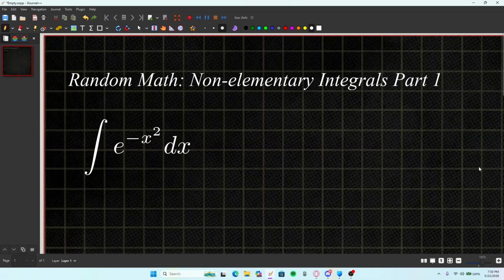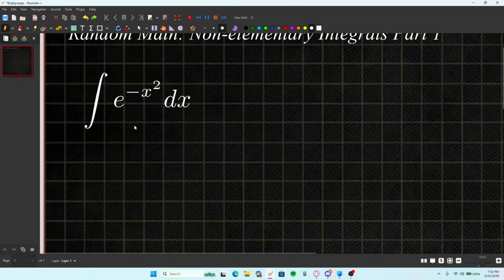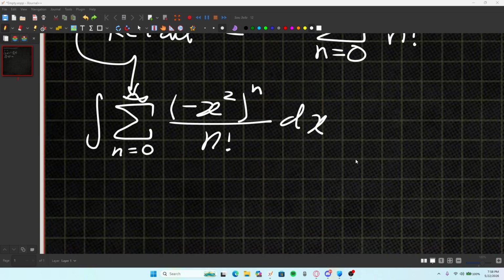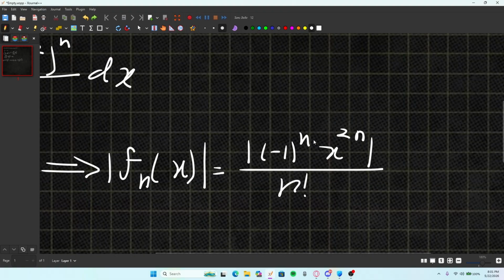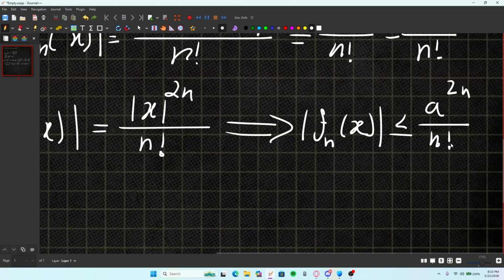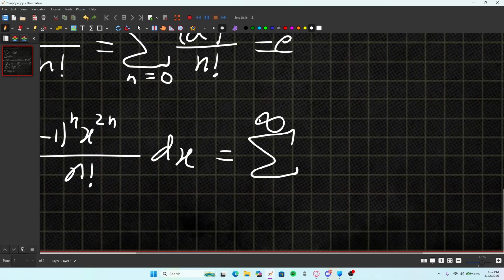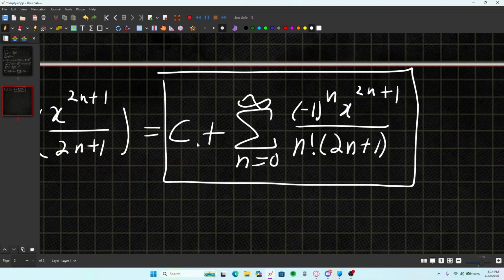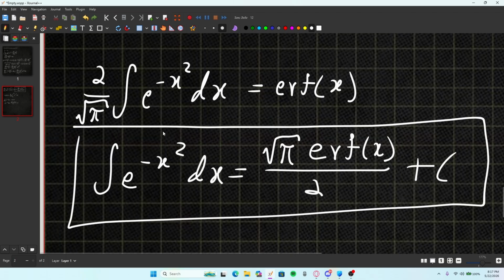Random Math 2: Non-Elementary Integrals Part 1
0:00 - 1:13 Intro
1:14 - 1:59 Setting Up the Integral
2:00 - 5:37 Proving Sum Uniform Convergence
5:38 - 7:11 Swapping and Integrating
7:12 - 7:25 Final Answer
7:26 - 8:34 Error Function Answer
8:35 - 8:46 Outro